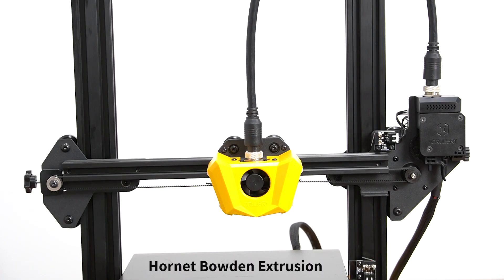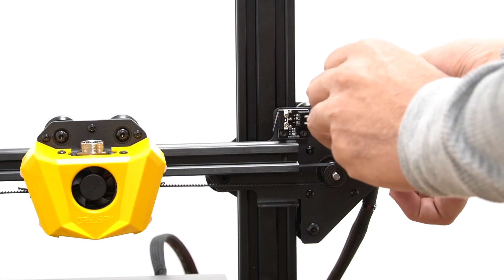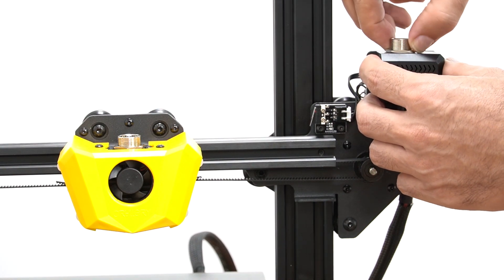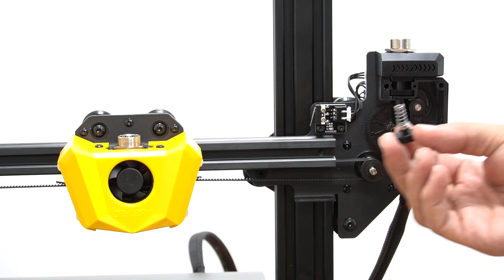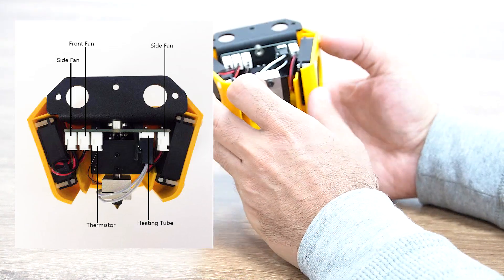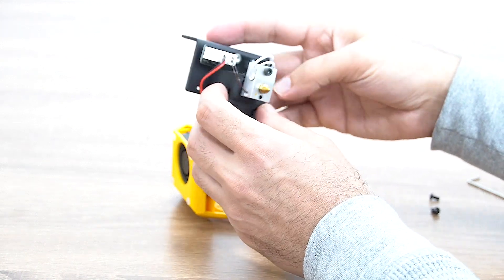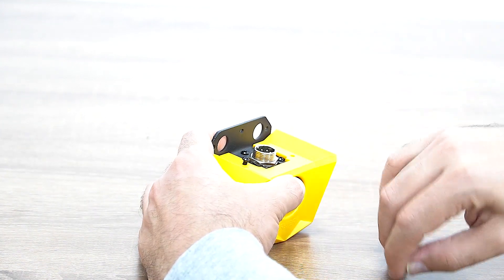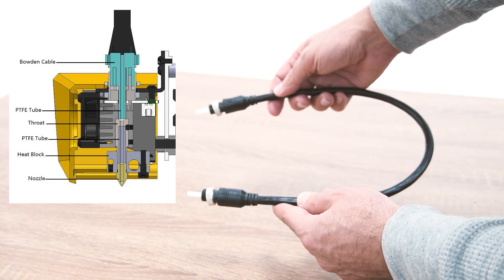Artillery Hornet 3D Printer Bowden Extrusion System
This video explains the difference between Bowden and direct extrusion. We will disassemble and assemble both the Extruder motor and Hotend for your better understanding.
0:00 - Intro
01:05 - Disassembling Extruder
05:50 - Disassembling Hotend
10:25 - Hornet's Bowden Cable explained